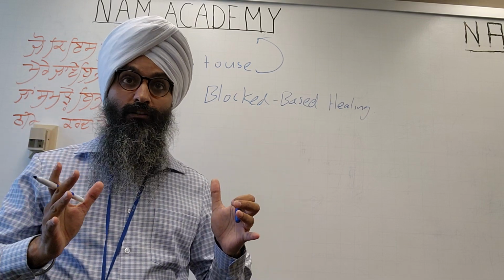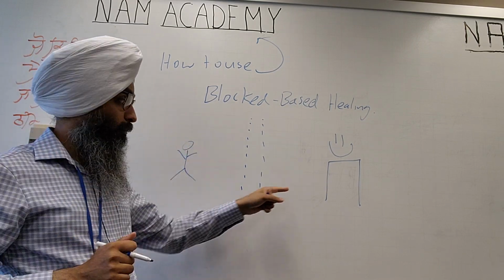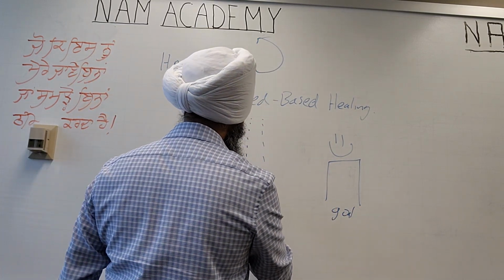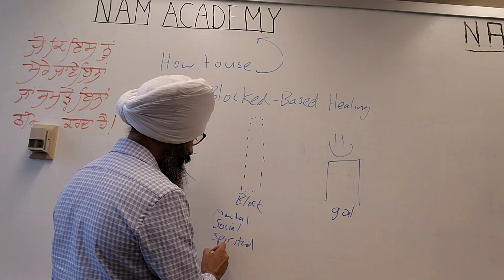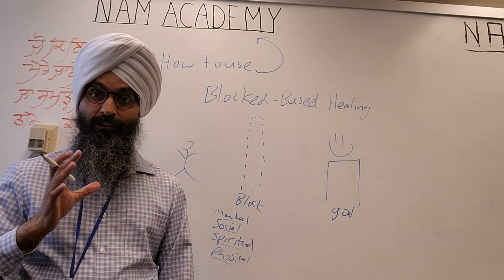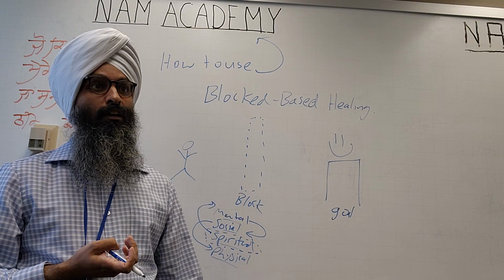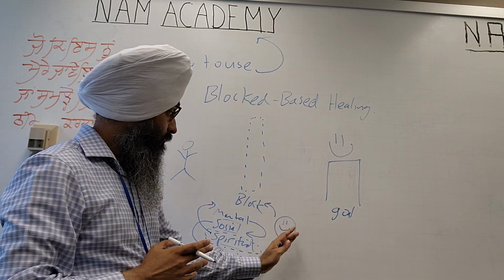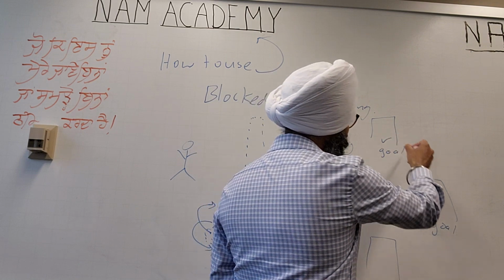How to use NAM Academy Videos